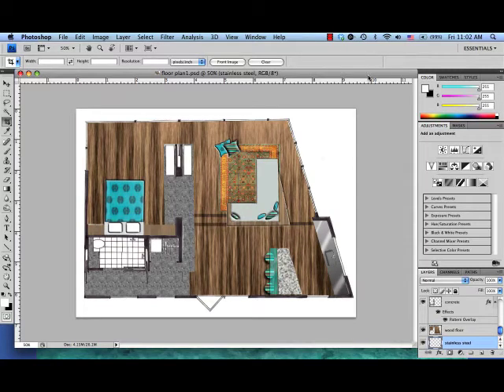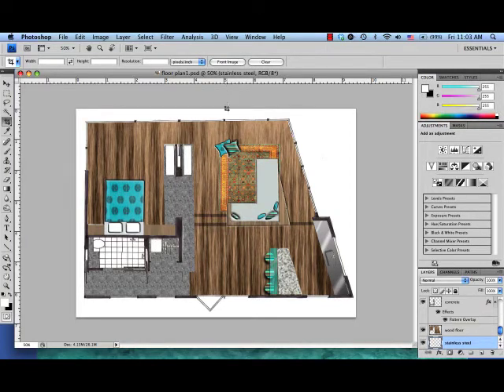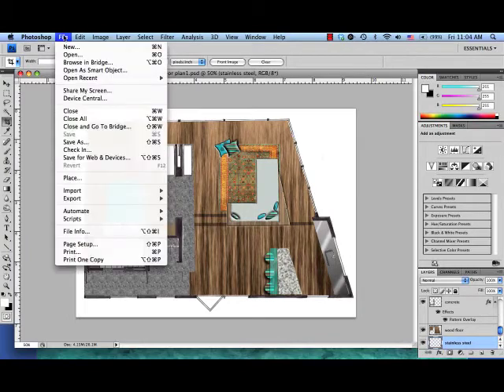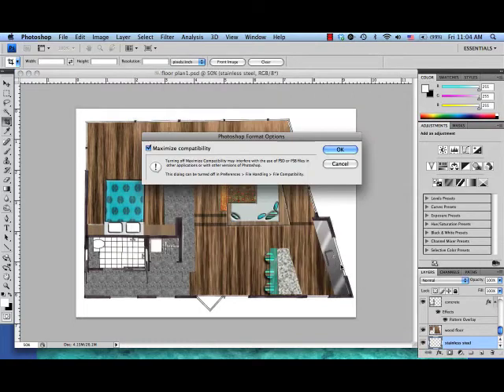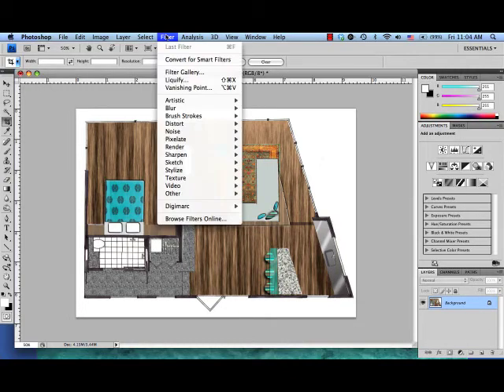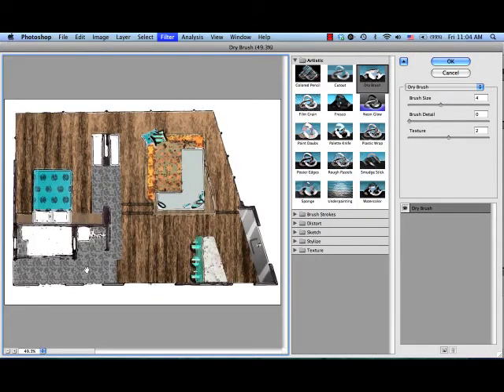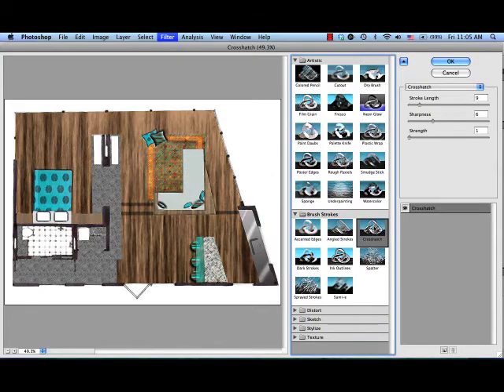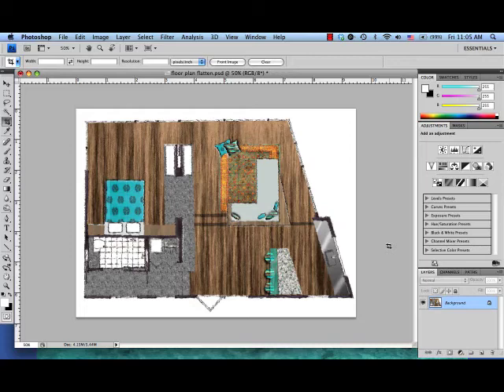Photoshop Floor Plan Rendering How to Use Filters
How to use filters when rendering floor plans in Photoshop.